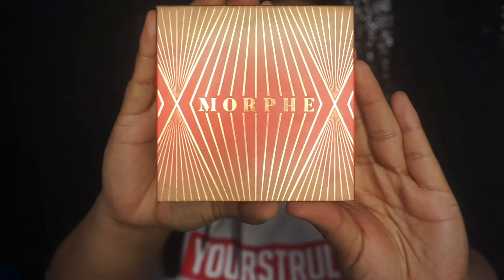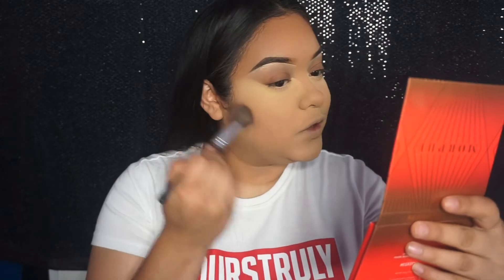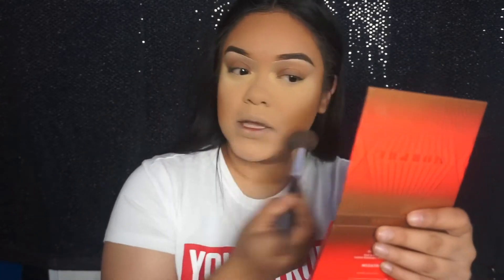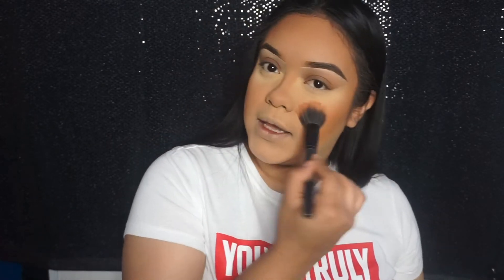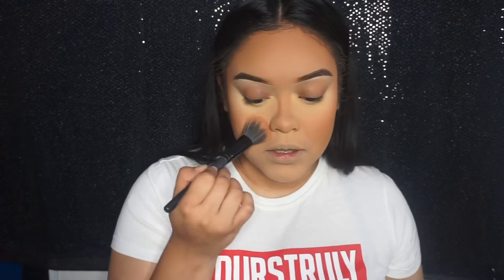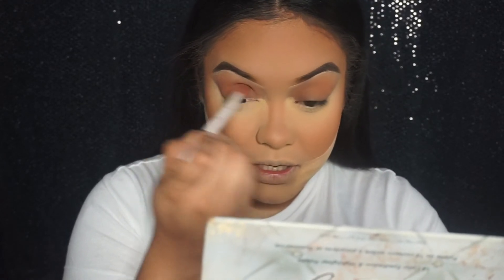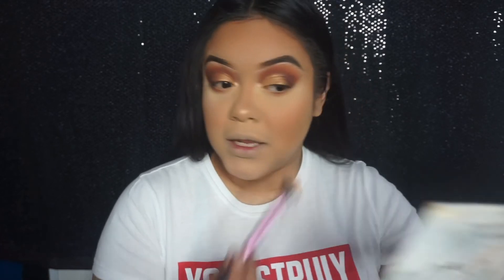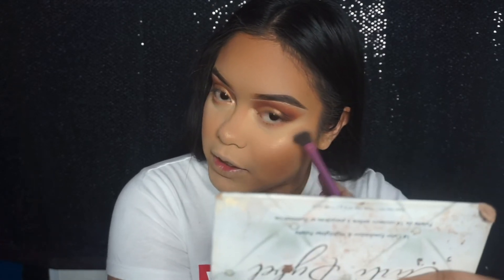BRONZED MAKE UP LOOK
Hey my Loves! I created this bronze look for you guys that i usually do this for summer time and with summer approaching, i decided to make this video! I tried to use only affordable products because i know how it is to be balling on a budget.
PRODUCTS USED:
Coastal Scent Brushes
Morphe GlammaBronze in Phenom
Anastasia Beverly Hills Soft Glam Palette
Lime Crime Lipstick
Nyx Cosmetics Soft Matte Cream in Leon
Elyure London No. 126